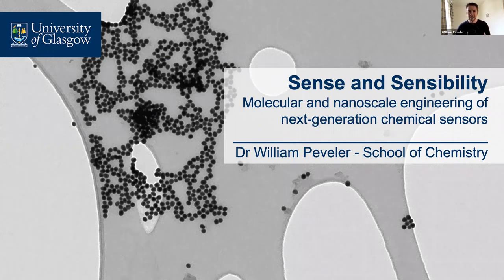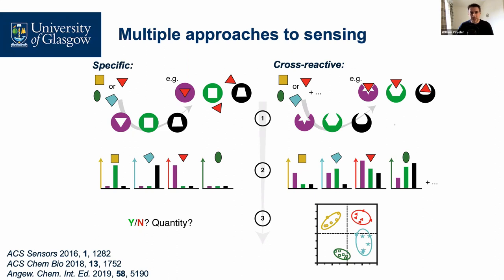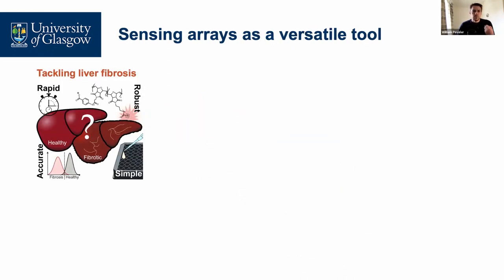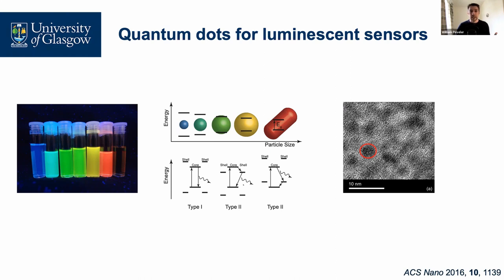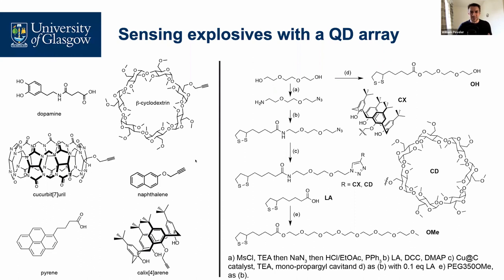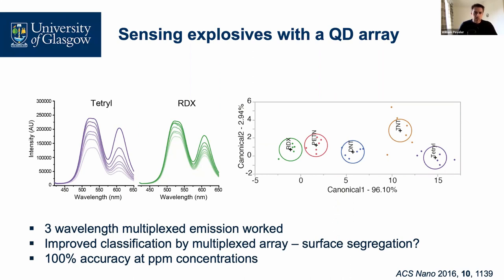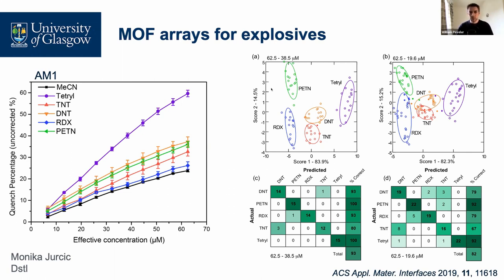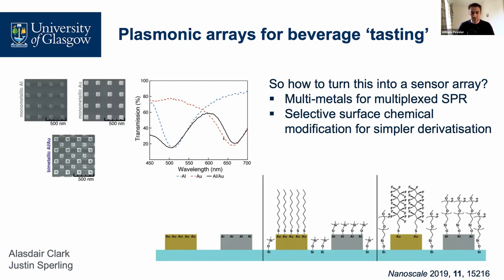Sense and sensibility: Molecular and nanoscale engineering for next generation chemical sensors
Goldsmiths' seminar by Dr William Peveler from the University of Glasgow.

Functional nanoscale interfaces enable the desirable optoelectronic properties of nanostructured materials to be coupled to the chemical and biological worlds. This in turn enables the creation of active materials for use in sensors. In our work we exploit the highly variable and uniquely tuneable nature of the nanoscale interface to create derivitized materials that are assembled into sensing arrays. The differential interactions of a sample with our sensor arrays leads to a ‘fingerprinting’ strategy for sensing and detection, and the talk describes examples of luminescent and plasmonic nanomaterials that we are applying in this way to challenges in environmental remediation and beverage analysis.

The seminar was held on 13th May 2021.